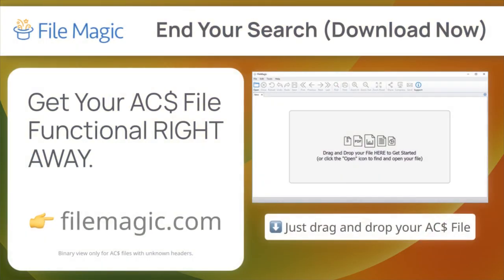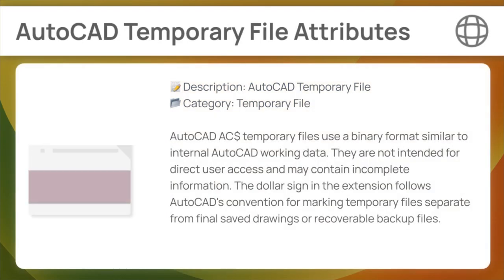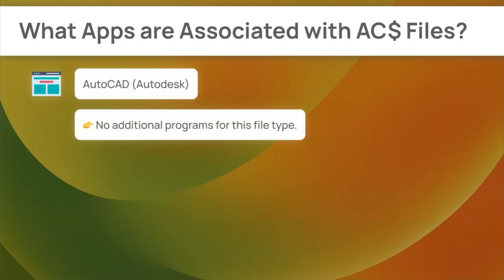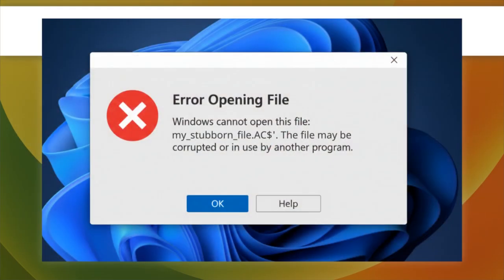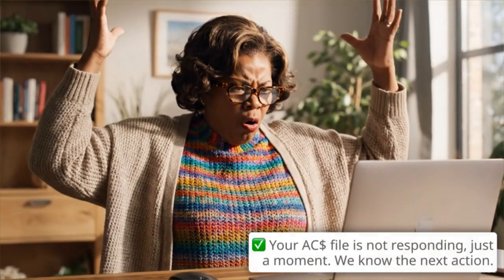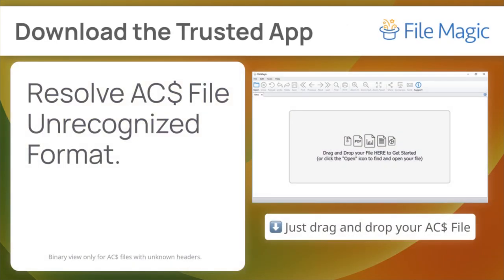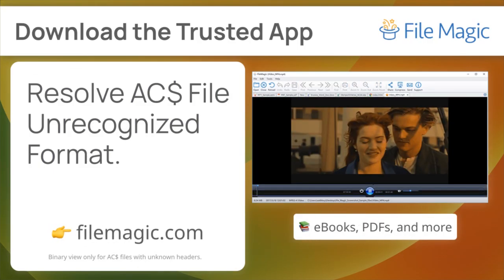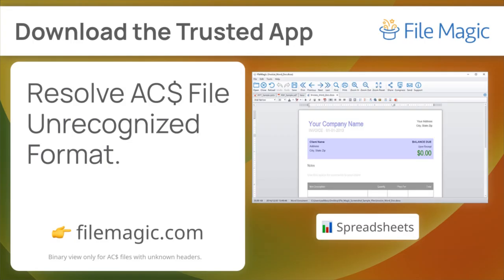How to Open AC$ Files (AutoCAD Temporary)